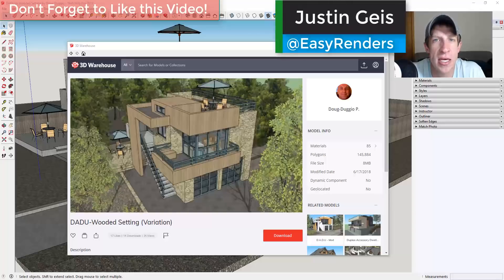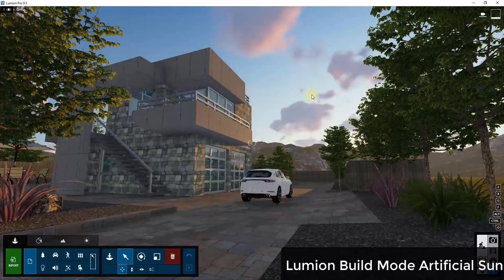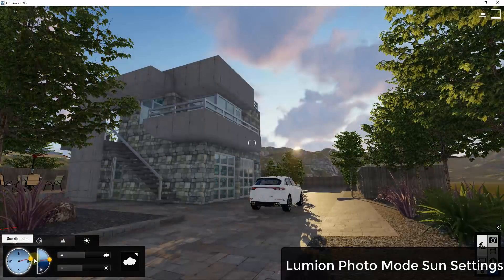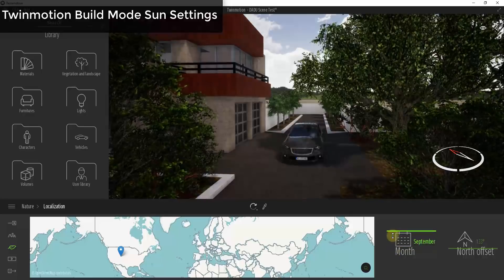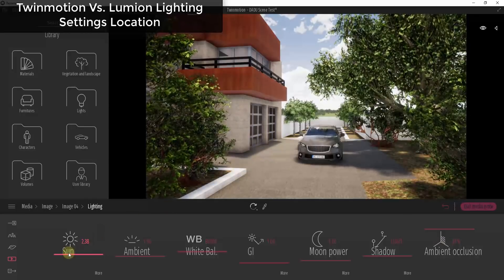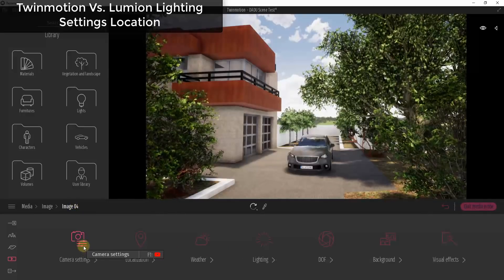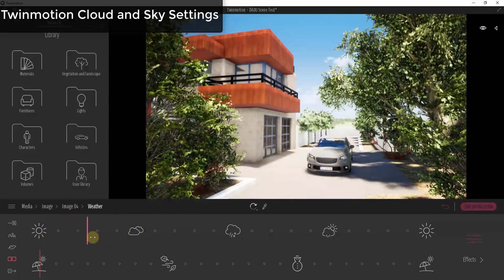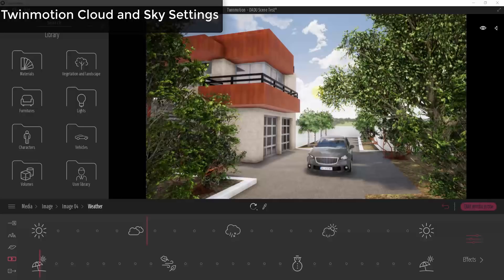LUMION AND TWINMOTION - Exterior Lighting Settings Comparison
In this video, we compare the exterior lighting and environment settings of Lumion and Twinmotion and how they can affect your final renders. We continue our comparison of the features in Lumion vs. the features in Twinmotion.